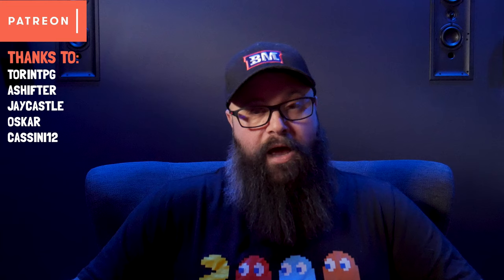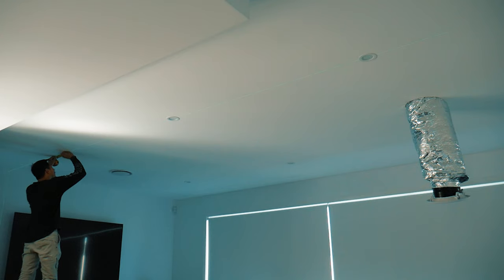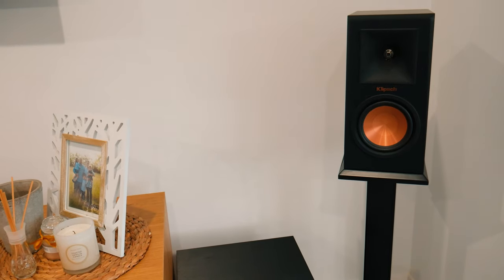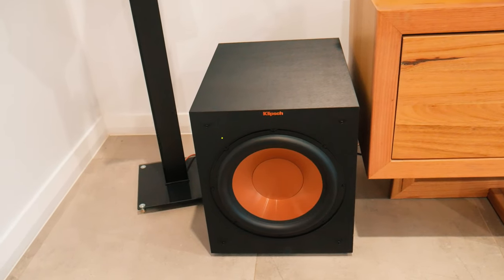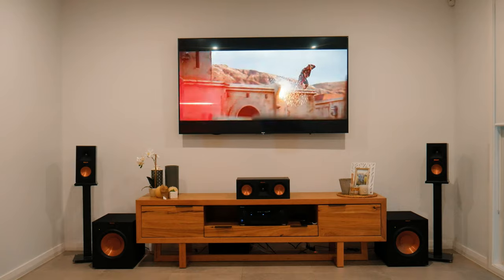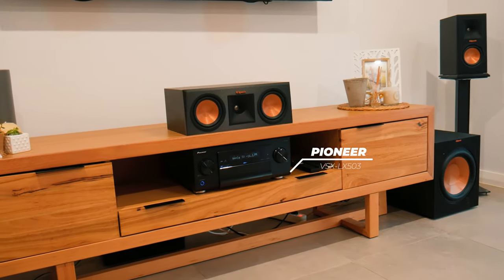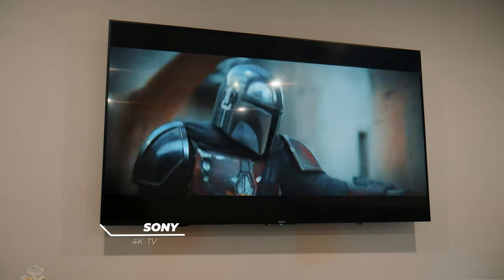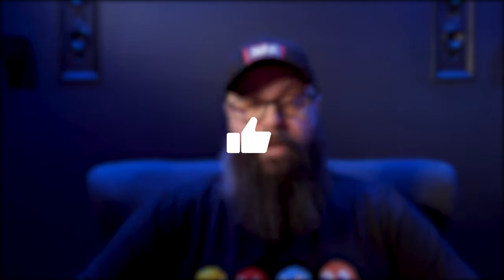My Living Room Theater Tour! Klipsch | Dolby Atmos 5.2.4 | Living Room Home Cinema Setup!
Tour Of My Living Room Dolby Atmos 4K Theater / Home Theater Klipsch Speakers in my Living Room Theater Setup! WIFE APPROVED transforming the living room /  lounge room into a Dolby Atmos 5.2.4 4K Setup! Pioneer | Apple TV 4K

Consider repurposing your speakers instead of selling them? Home Theater in Your Living Room, Living Room Setup!

SPEAKERS SHOWN
▶️ Klipsch RP-150m
▶️ Klipsch RP-250c
▶️ Klipsch CDT2650c-II
▶️ Klipsch R-12SWi
▶️ Pioneer VSX LX503

▶️ Denon AVR X8500H
▶️ Server Rack
▶️ SANUS Task Light

VIVIDSTORM SCREENS:

GOVEE LIGHT STRIPS
▶️ Govee RGBIC Rainbow Strip Light 16.4ft
▶️ Govee RGBIC Rainbow Strip Light 32.8ft

HELPFUL LINKS:

▶️ Acoustic Foam
▶️ Acoustic Panels
▶️ SPL Meter
▶️ Calibrated Mic